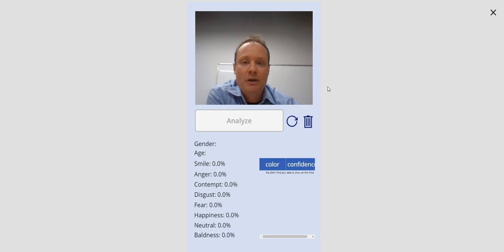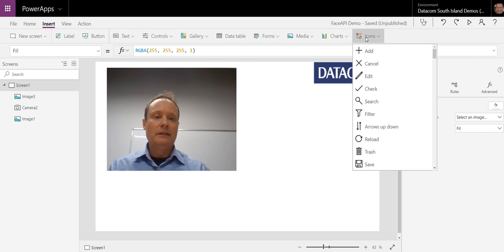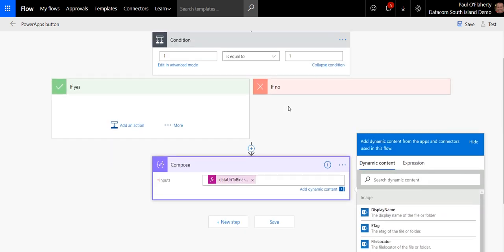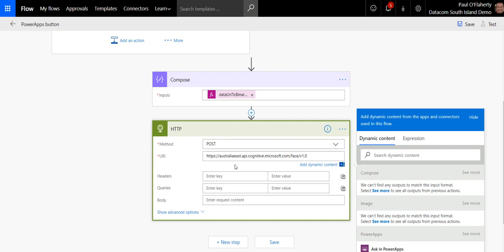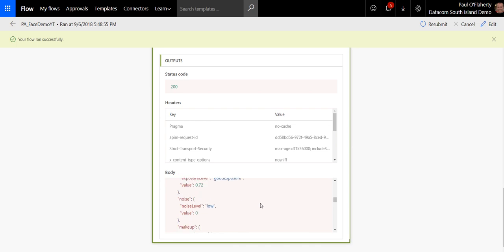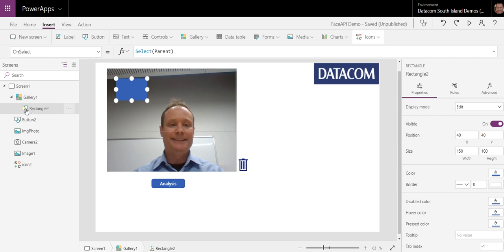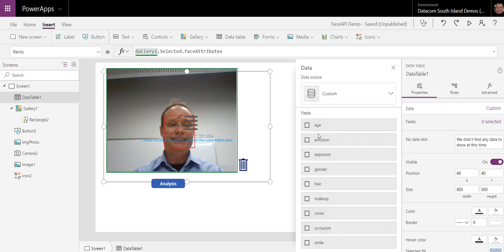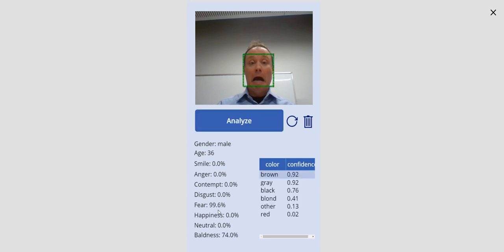PowerApps and Cognitive Services Part 6 - Analyse faces for age, gender and emotions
In this video I show how to build a PowerApp to take a photo, send it to Cognitive Services' Face API and display the analysis of each face including age, gender, emotion and hair colour. I use Flow to call the Face API via an HTTP action (the Face connector in Flow does not currently support all the features I wanted to use).
Useful skills covered:
* use of the camera control
* passing images to Flow (by capturing DataUri via a collection)
* making 'direct' calls to APIs in Flow via the HTTP action (handy when an API has not been wrapped into a connector or not all features are exposed in the connector)
* using Response - Request in Flow to pass complex data to PowerApps
* auto-generating the schema for the Response - Requestion action
* navigating complex data structures in collections
* placing multiple rectangles (one for each face) over an image (don't forget to turn on 'Calculate Original Dimensions'!)

For the HTTP step you will need the following:
Method: POST
URI: Your endpoint for the face API which you can get from Azure followed by /detect E.g. (Note that the first part of your endpoint specifies the region you selected, so don't just copy this example!)
Headers:
Ocp-Apim-Subscription-Key (your API key which you get from Azure and the details of your Face API subscription)
Content-Type application/octet-stream